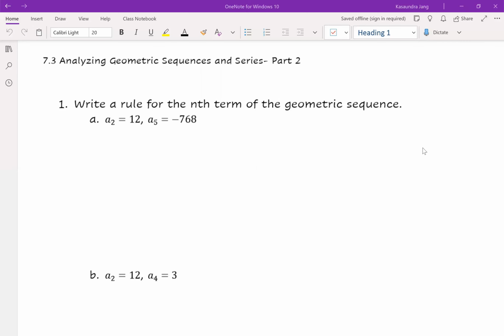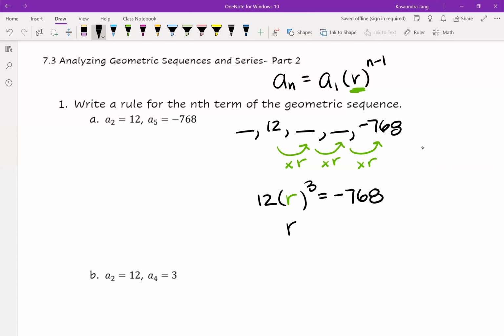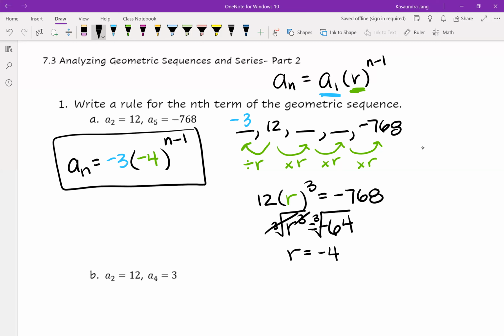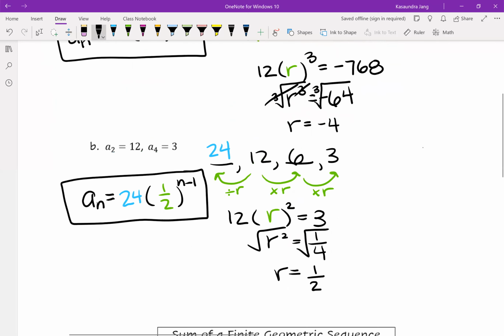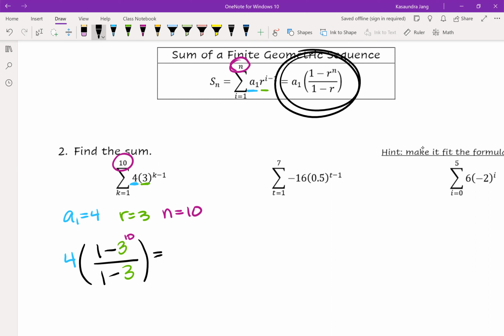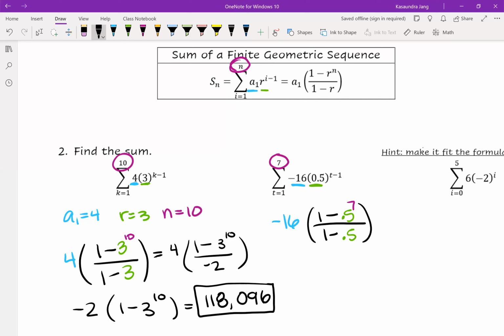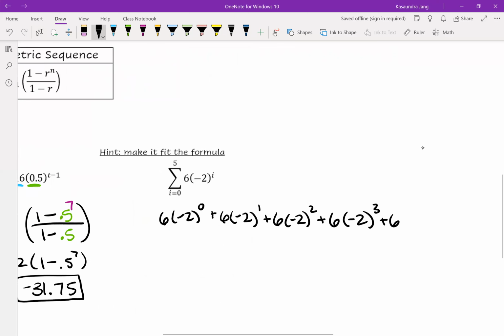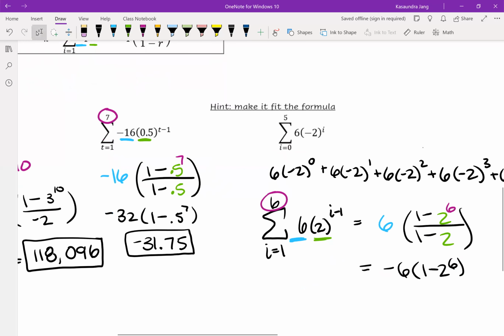7.3 Analyzing Geometric Sequences and Series- Part 2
This video is about writing an explicit formula for geometric sequences.